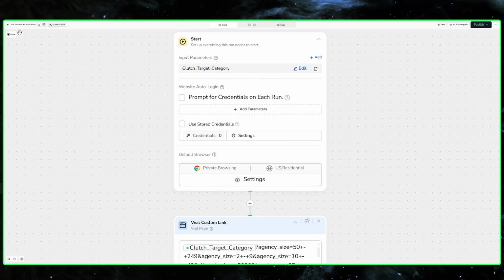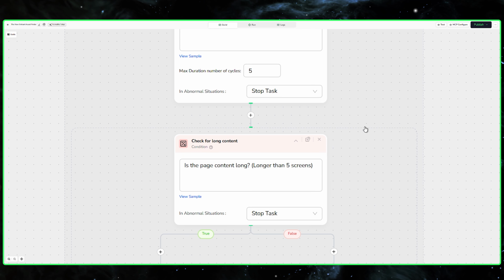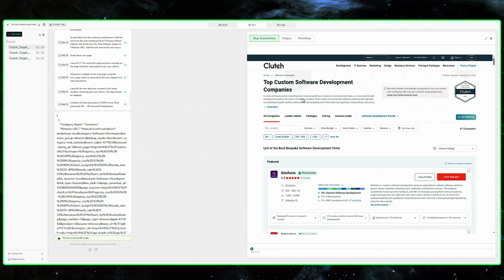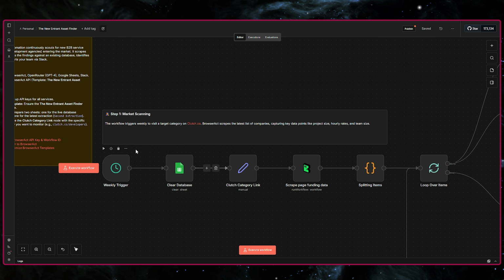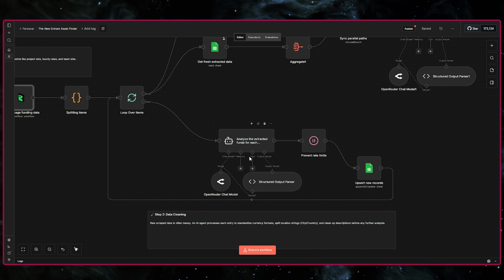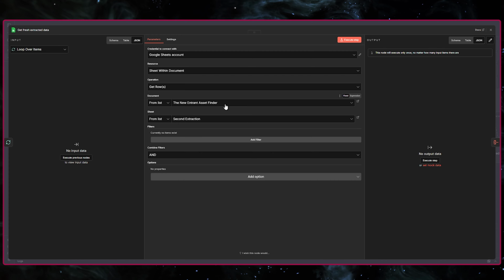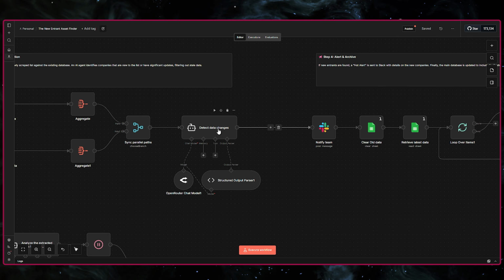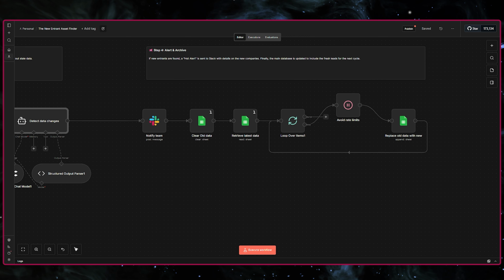AI-Powered Lead Finder: Target New & Growing Companies (n8n + AI Tutorial)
Find your next big client before everyone else does! In this video, we break down "The New Entrant Asset Finder" workflow. This automation is specifically built to scrape Clutch.co for new and low-asset companies, allowing you to target high-potential leads that aren't yet saturated with competitors.

Key Features:

Custom List Scraping: Automatically navigates Clutch list pages using intelligent loops.

Smart Content Detection: Uses BrowserAct logic to handle long-form pages by scraping section-by-section.

Competitor Filtering: Automatically ignores "Featured" companies to focus strictly on new entrants and low-income targets.

Dual-Database Sync: Keeps your historical data separate from fresh scrapes for accurate weekly comparisons.

AI Analysis & Slack Alerts: An AI agent compares the data and sends a structured report of any changes directly to Slack.